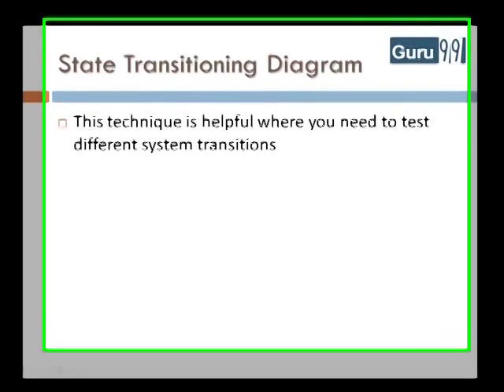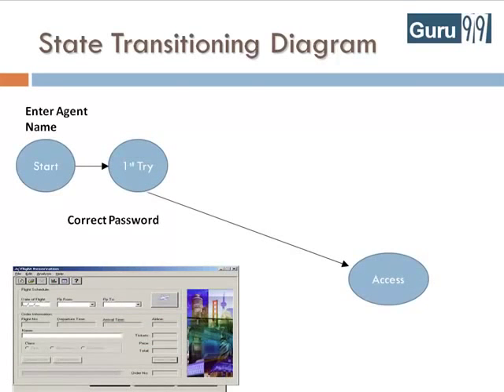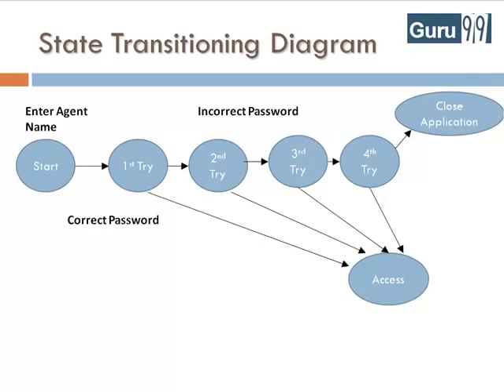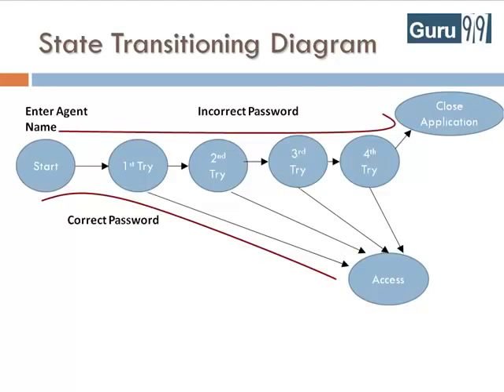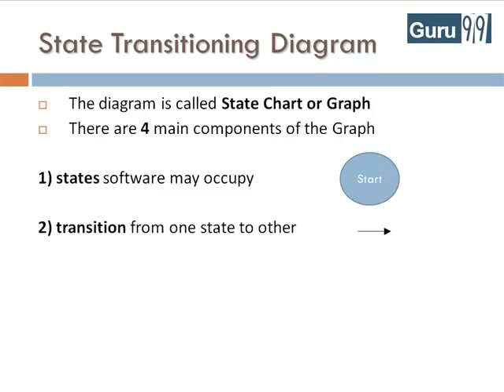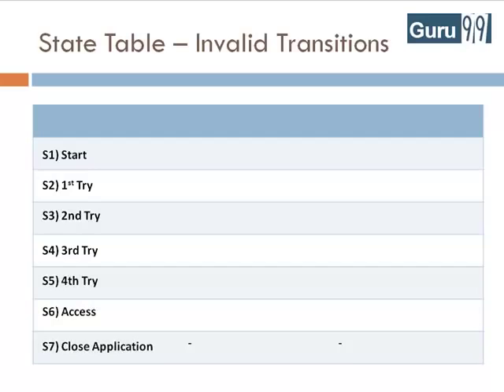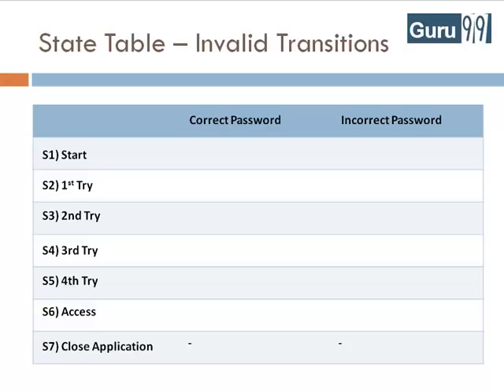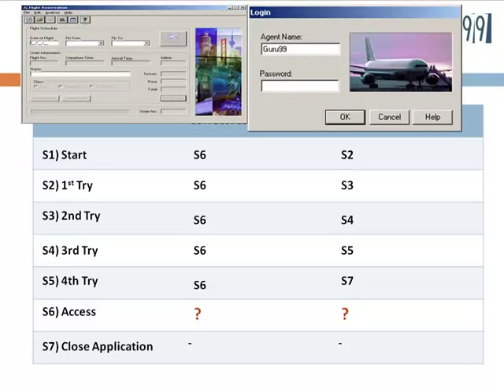Software Testing Tutorial 17 State Transition Testing